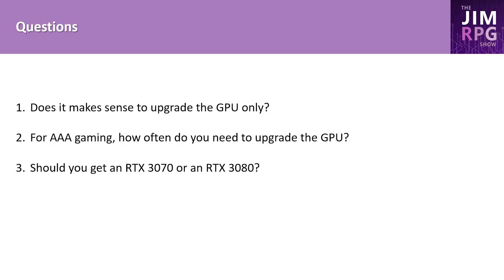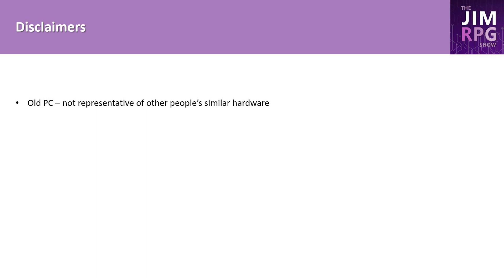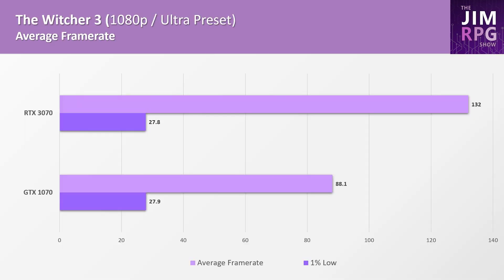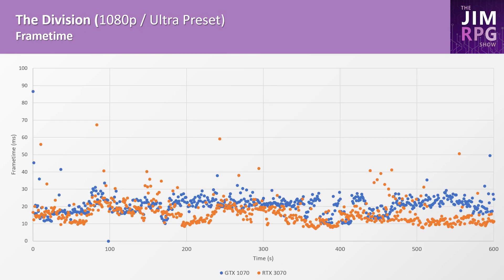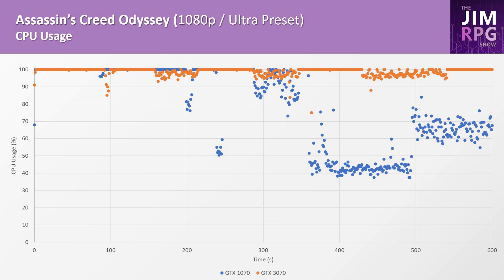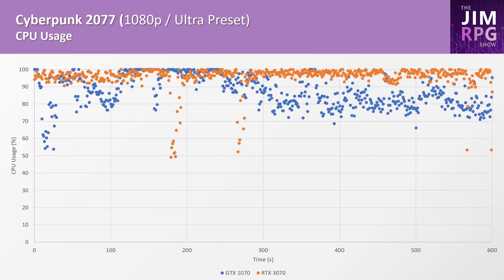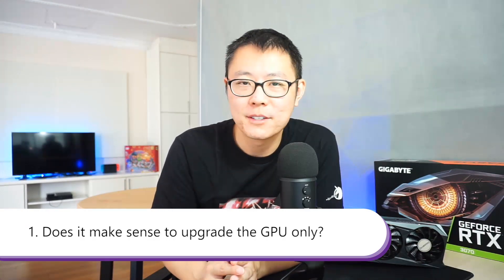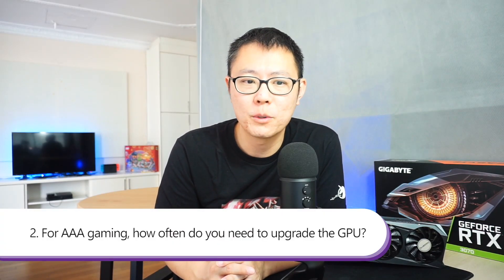Testing RTX 3070 (and GTX 1070) with an i5-4690k (2014!) CPU! How bad is the bottleneck?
In this video I'm testing how the latest RTX 3070 performs with an old CPU. Is this a good idea to just put a new GPU into an old PC? Let's find out. Testing also includes data for a GTX 1070!

Chapters
0:00 Intro
1:04 Games Tested
1:30 Questions answered in this video
1:53 Test PC
2:28 Disclaimers about the Testing
3:29 The Witcher 3
4:07 The Division
4:34 Ghost Recon Wildlands
4:49 Assassin's Creed Odyssey
5:19 Red Dead Redemption 2
5:45 Cyberpunk 2077
6:17 Summary
7:04 Q1 Does it make sense to upgrade the GPU only?
7:52 Q2 For AAA - when should you upgrade the GPU?
8:48 Q3 RTX 3070 or RTX 3080?